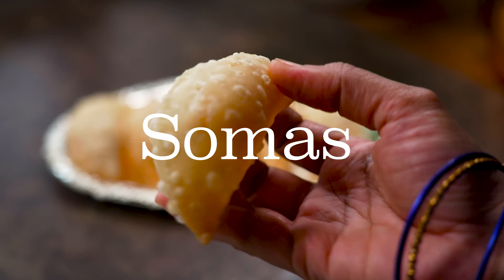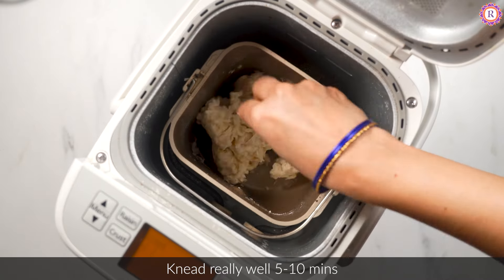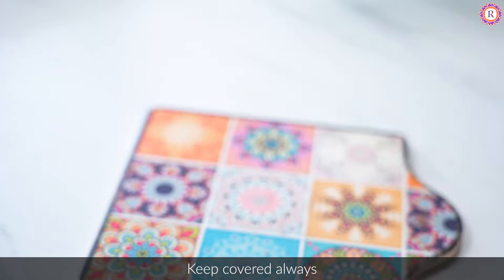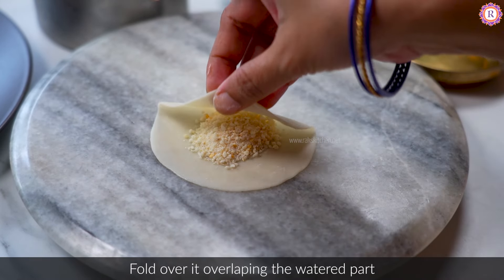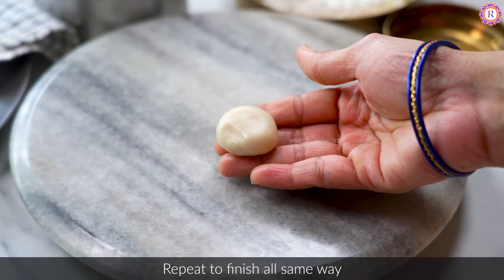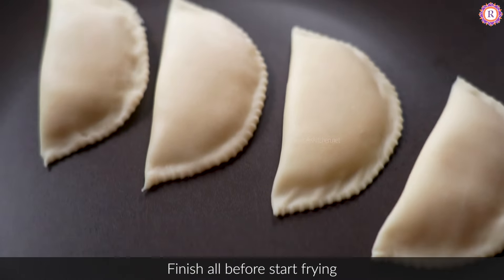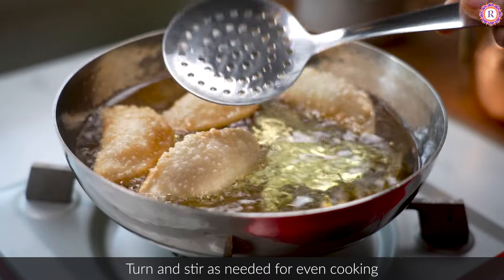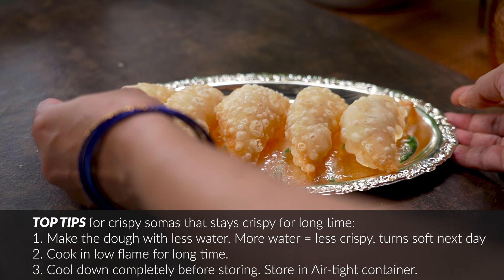How to Make Sweet Somas | Somas Recipe in Tamil | மொறு மொறு சோமாஸ் செய்வது எப்படி?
How to Make Sweet Somas | Somas Recipe in Tamil | மொறு மொறு சோமாஸ்  செய்வது எப்படி?  | Somasi | Sweet somas | Somas seivathu eppadi?

In this video I have shared how to make crispy and tasty somas which stays crispy until last one. Watch this video for tips and tricks to achieve perfect results.

மொறு மொறு சோமாஸ்
தேவையான பொருட்கள்
மைதா - 1 கப்
வெள்ளை சோள மாவு - கார்ன் பிளோர் - 1 தேக்கரண்டி
எண்ணெய் - 1.5 தேக்கரண்டி
(நான் இங்கு 1 கப் மாவு சேர்த்து செய்துள்ளேன். Stuffing (பூரணம்) அதிகமாக இருக்கும். பிரிட்ஜில் வைத்து பிறகு 1 மதம் கழித்து கூட செய்துகொள்ளலாம்.)
Stuffing  செய்ய தேவையான பொருட்கள்
பொட்டுக்கடலை - 1/2 கப்
சக்கரை - 3/4 கப்
ஏலக்காய் 1-2
தேங்காய் - 1/2 கப்
சோமாஸ் செய்முறை
1. ஒரு பாத்திரத்தில் மைதா, கார்ன் ஃப்ளோர், எண்ணெய், உப்பு சேர்த்து நன்கு கலந்து, கால் கப் அளவு தண்ணீர் சேர்த்து மிருதுவான மாவாக பிசையவும். தண்ணீர் கூடவோ குறைந்தோ தேவைப்படலாம், அனால் மேல் மாவு கெட்டியாக இருக்கும்படி பார்த்துக்கொள்ளவும்.
தண்ணீர் அதிகமானால் மொறுமொறுப்பாக வராது.
5 நிமிடம் விடாமல் நன்கு பிசைந்தால் தான், மாவு நன்கு மிருதுவாக வரும்.
இதை 1 மணி நேரம் ஊறவிடவும்.
2. பூரணம் செய்ய, தேங்காயை நன்கு ஈரம் போக வறுக்கவும். நன்கு ஆறவைக்கவும்.
பிறகு, பொட்டுக்கடலையை ரவை போல கொரகொரப்பாக அரைத்து எடுக்கவும்.
அதன் பின், சக்கரை மற்றும் ஏலக்காய் சேர்த்து நன்கு நைசாக அரைத்து எடுக்கவும்.
தேங்காய், பொட்டுக்கடலை, சக்கரை எல்லாவற்றையும் கலந்து பூரணம் தயார் செய்யவும்.

சோமாஸ் செய்ய, மாவை மறுபடியும் பிசைந்து, 14 சிறிய உருண்டைகளாக உருட்டி, மூடி வைக்கவும்.

நன்கு மாவு தொட்டு உள்ளங்கை அளவு திரட்டவும்.

அதில் ஒரு பக்கமாக, பூரணத்தை வைக்கவும்.
ஒரு விரலில் லேசாக தண்ணீர் தொட்டு, ஓரத்தில் தடவவும். பூரணம் வாய்த்த ஒரு பாதி தடவினால் போதும்.
இன்னொரு பக்கத்தை எடுத்து, பூரணத்தை மூடி மடக்கி ஒட்டவும்.
நன்கு அழுத்தி ஒட்டிவிட்டு, சோமாஸ் கரண்டி அல்லது ஒரு கத்தி வைத்து, ஒட்டிய பகுதிக்குள் வரும்படி வெட்டி எடுக்கவும்.
இதே போல எல்லா சோமாஸையும் தயார் செய்யவும். ஒரு சுத்தமான துணி வைத்து மூடியே வைக்கவும்.

என்னை சூடு செய்து குறைந்த சூட்டில் பொரிக்கவும்.
பொறுமையாக நிறைய நேரம் நிறம் மாறாமல் மிதமான சூட்டில் பொரித்தால் தான் சோமாஸ் மொறுமொறுவென்று கடைசி வரை இருக்கும்.

இதே போல எல்லாவற்றையும் பொரித்து, நன்கு ஆரிய பின் தான் காற்று புகா டப்பாவில் போட்டு வைக்கவும்.

குறிப்புகள்
மாவு கெட்டியாக பிசைவது, குறைந்த தீயில் பொறிப்பது தான் மொறு மொறுவென வருவதற்கு முக்கிய காரணம்.
பூரணம் எண்ணெய்யில் வெளி வராமல் இருக்க, நன்கு ஓட்ட வேண்டும்.

CUP MEASUREMENTS
Measurements used in all the recipes, unless otherwise specified. My cup measurements are as follows:
1 Cup = 240 ml
½ Cup = 120 ml
¼ cup = 60 ml
⅛ cup = 30 ml
1 Teaspoon teaspoon = 5 ml
1 Tablespoon (tbsp) = 3 teaspoon = 15 ml
2 Tablespoon = 30 ml = ⅛ cup
4 Tablespoon = 60 ml = ¼ cup

By - Rajeswari Vijayanand

You number will not be visible to others as this is not a group and just a broadcast list. Please note this is only recipe update notification, no doubts will be answered  - not a support group.

Follow me in Instagram for my everyday bit of life